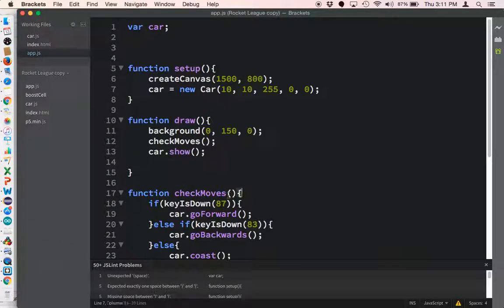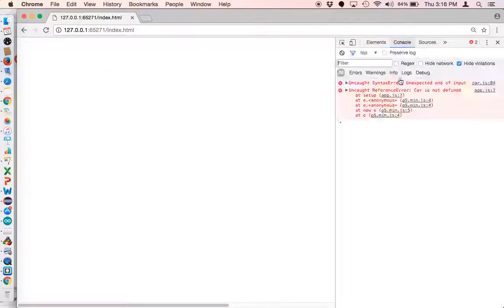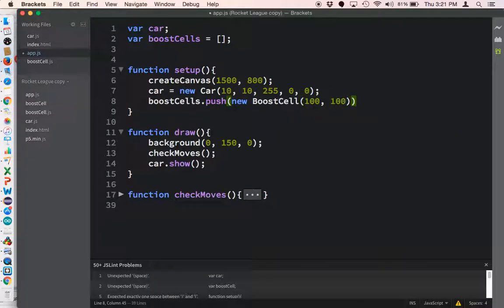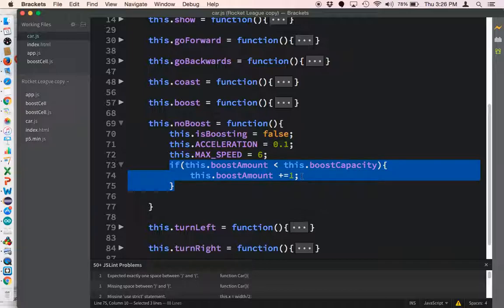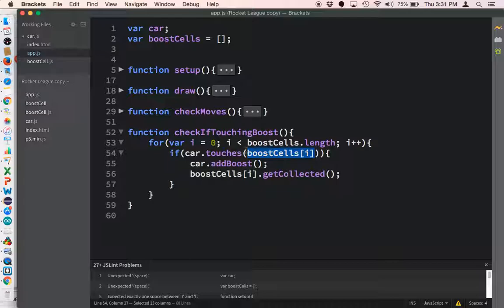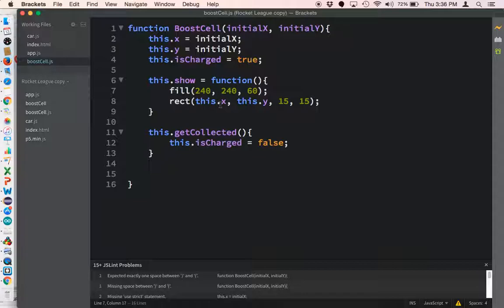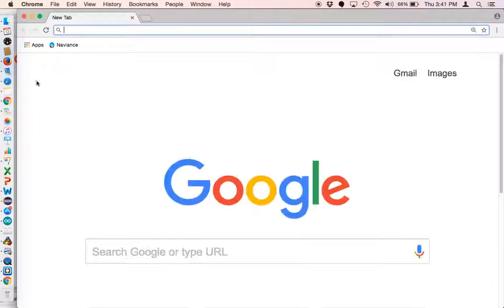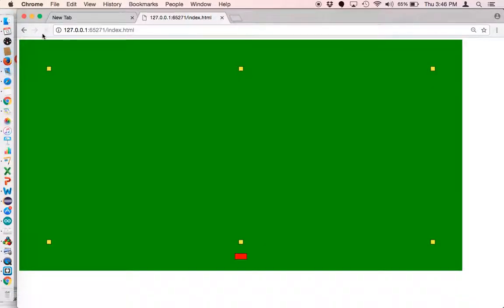p5 JavaScript challenge - 2D Rocket League (part 4)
We add boost cells to the field!